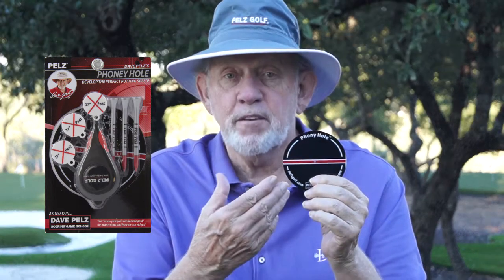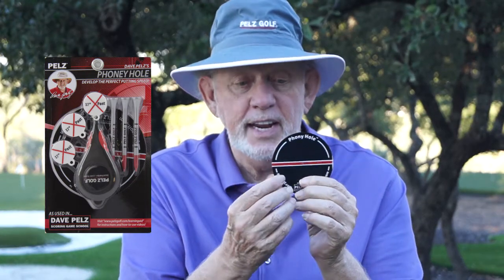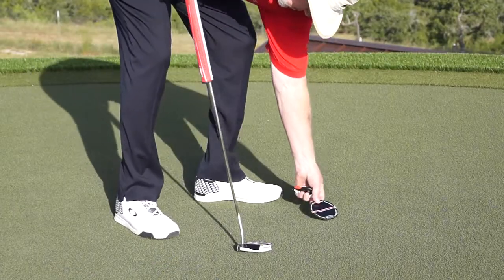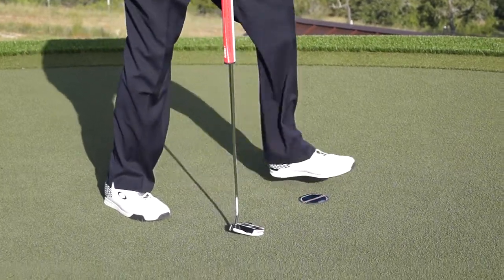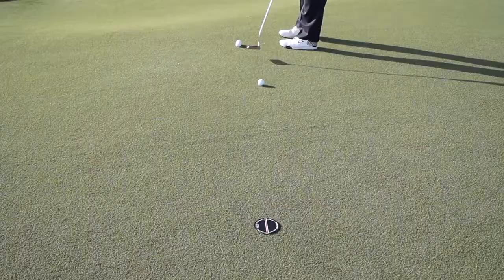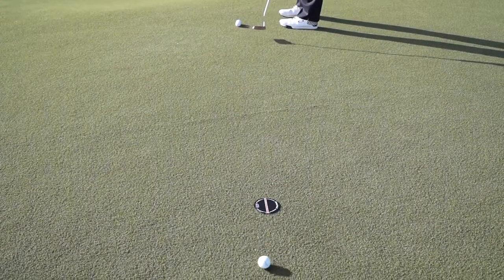Dave Pelz's Phony Hole (30 Seconds)